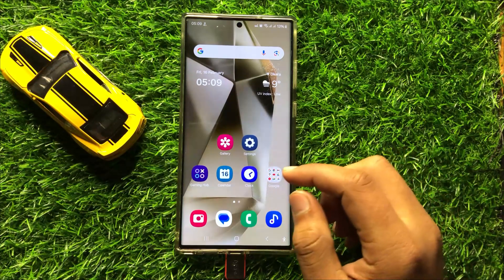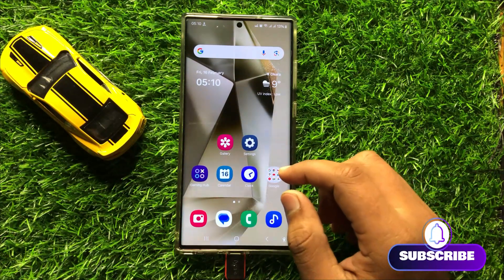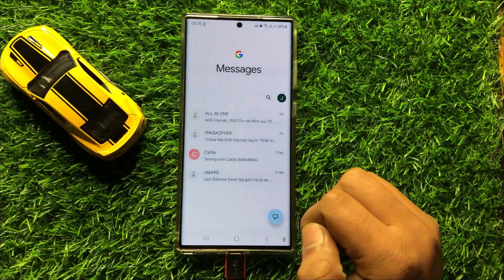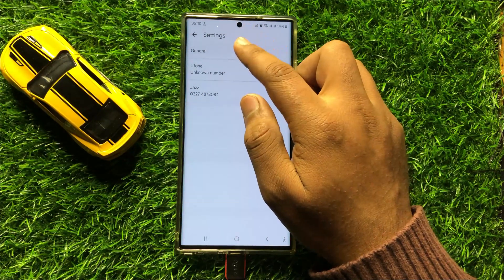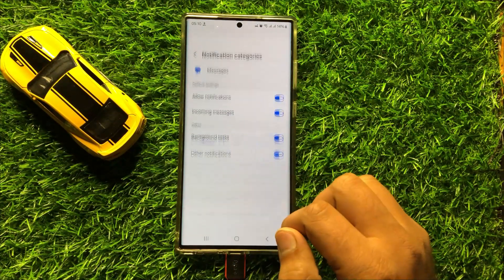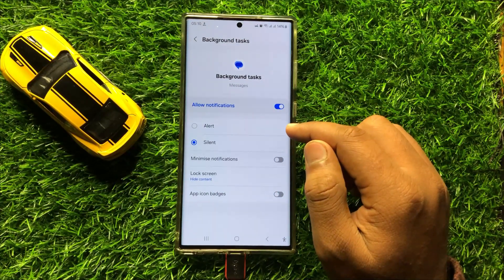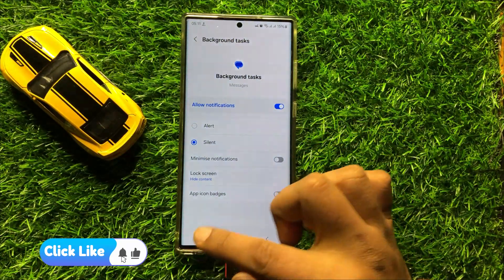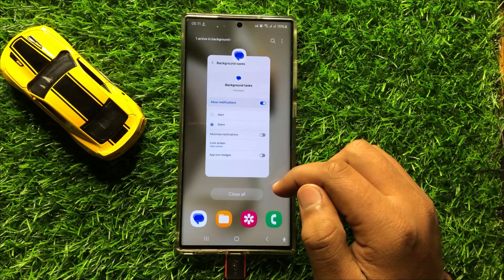How to Enable/Disable Text Messages Background Tasks Notifications Samsung Galaxy S24 Ultra